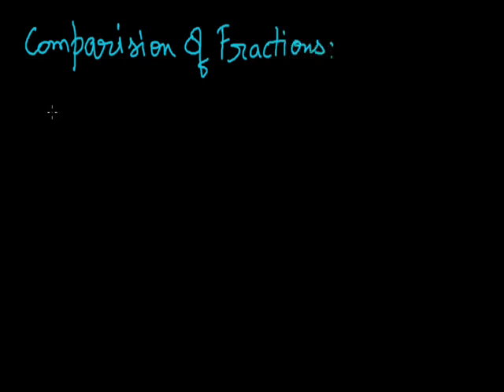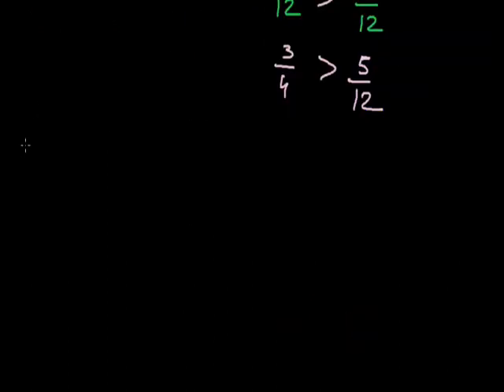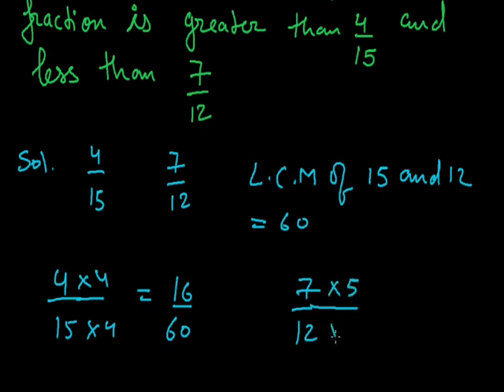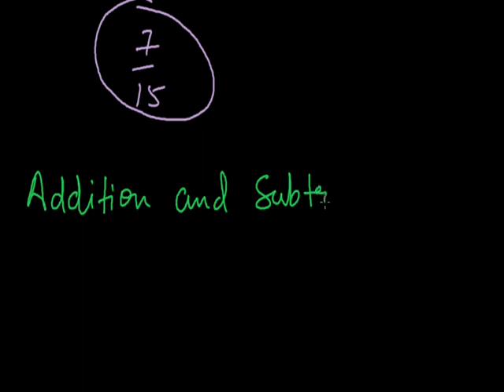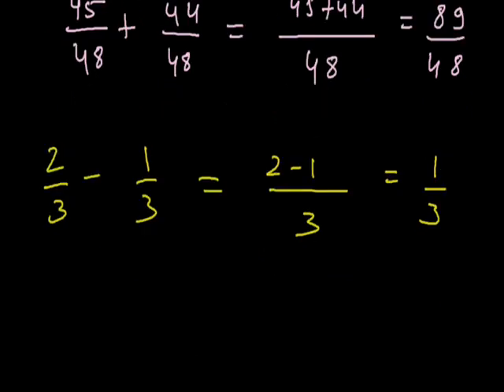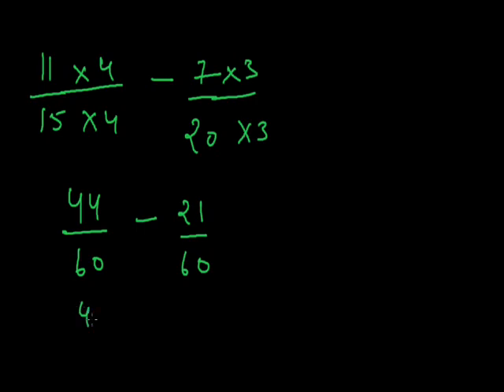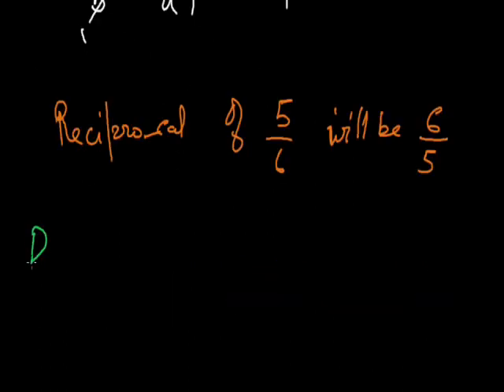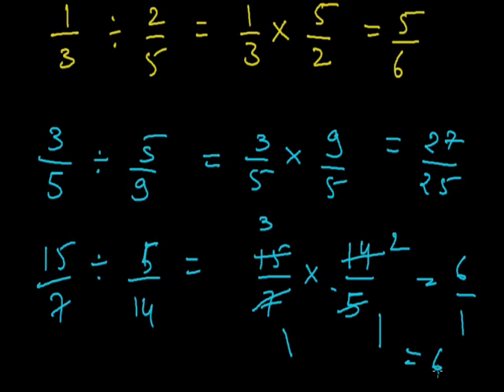Fraction and Decimal 002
Comparison of fraction, operation on fraction grade vii